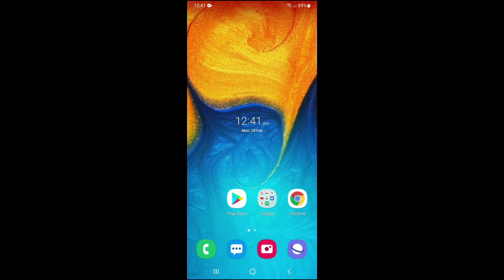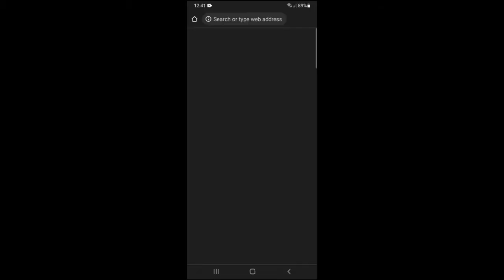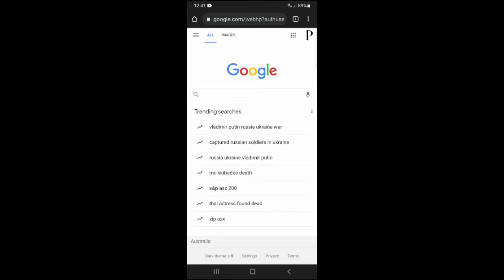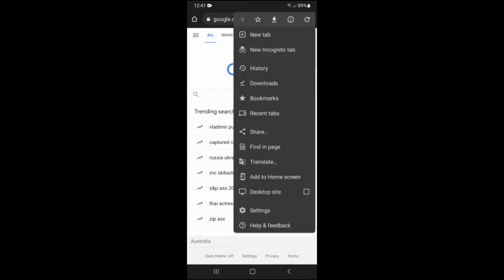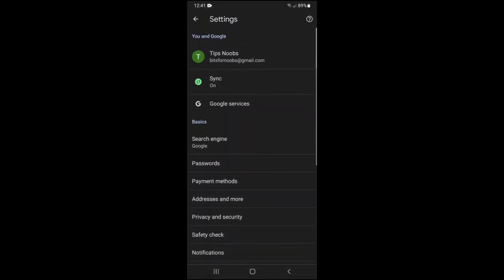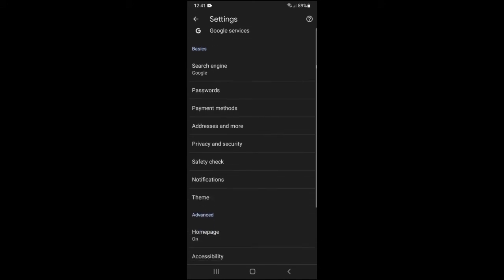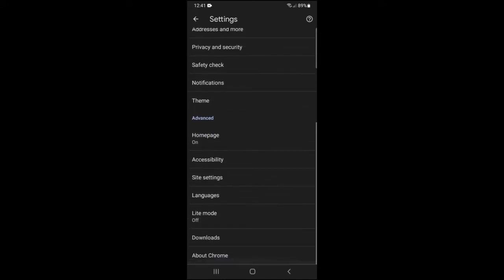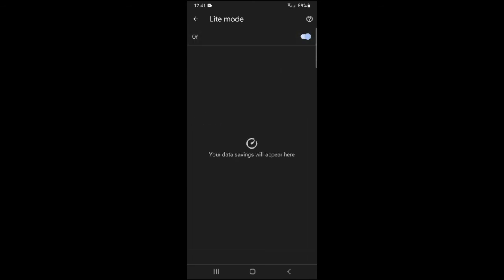How To Enable Lite Mode in Chrome Mobile | Step-by-step video ***UPDATED*** (2022)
How To Enable Lite Mode in Chrome Mobile | Step-by-step video (2022)

Learn how you can enable Lite Mode in Chrome Mobile?